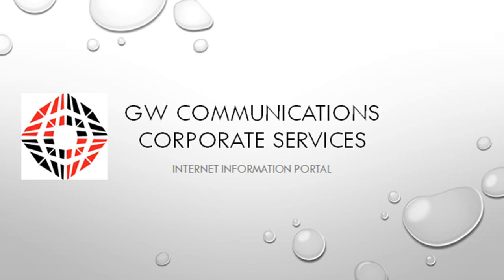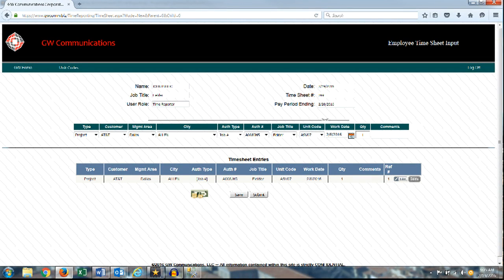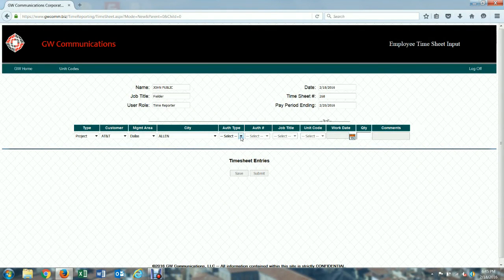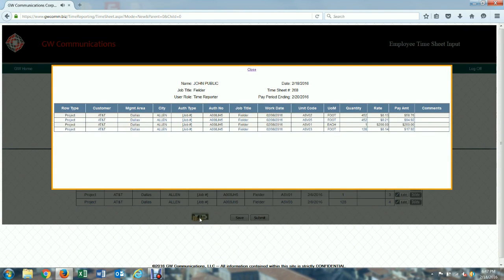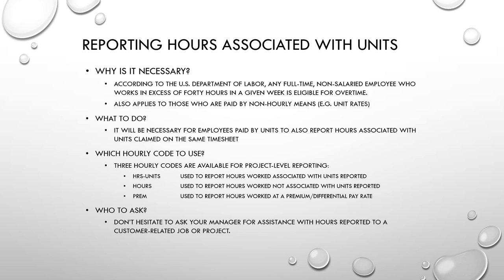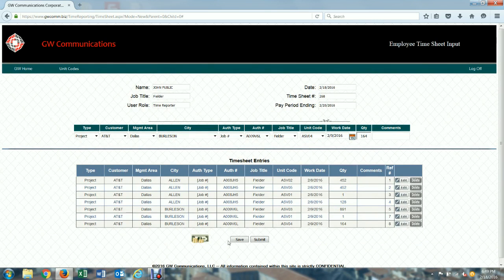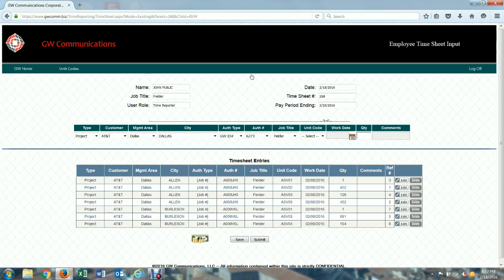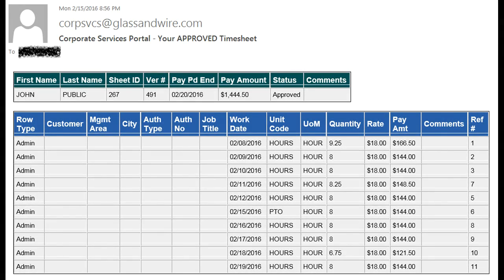GW Communications - Project-Level Time Sheet Reporting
This tutorial video is intended for use solely by the employees of GW Communications, LLC.